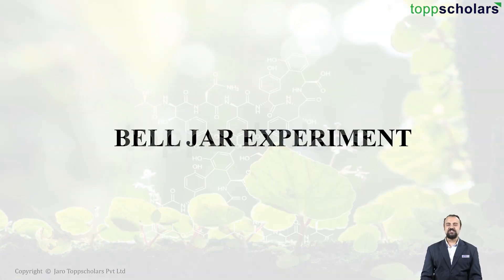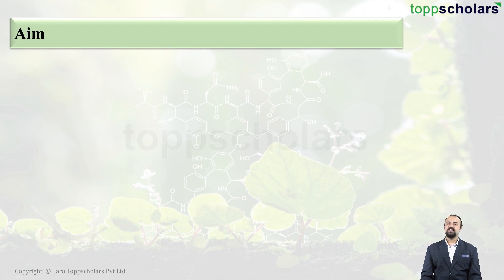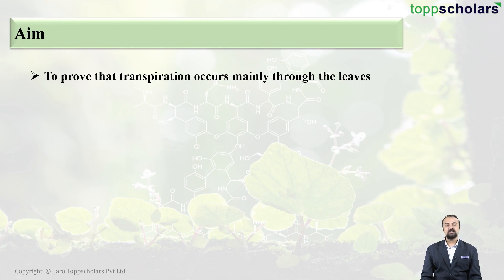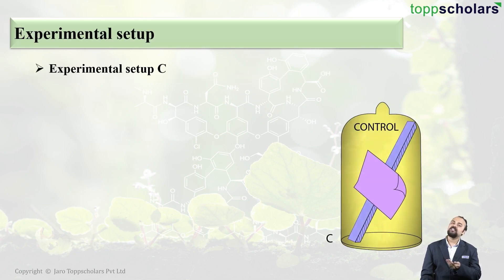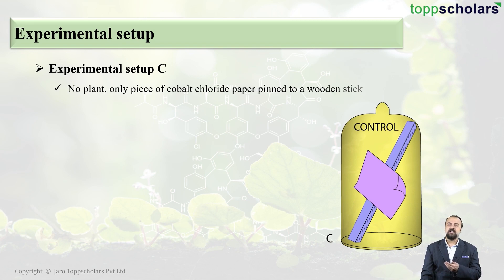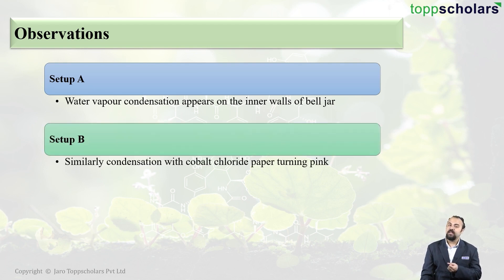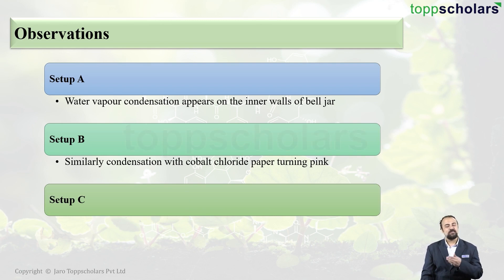Bell jar experiment | Biology | Photosynthesis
It is an experiment to prove Carbon dioxide is essential for photosynthesis